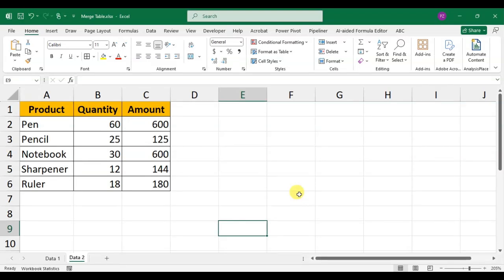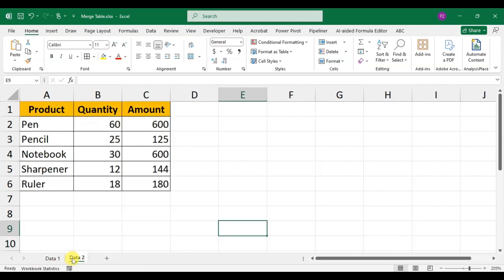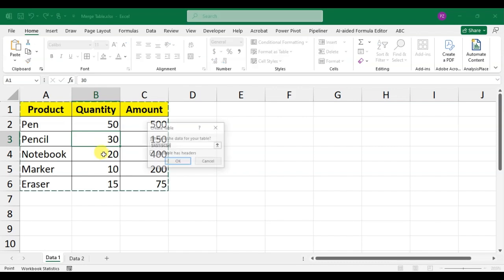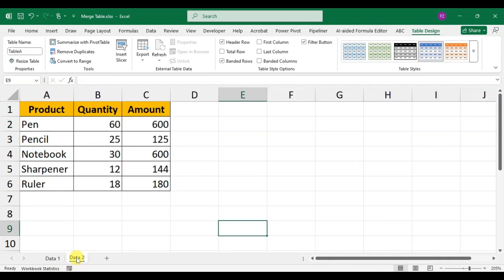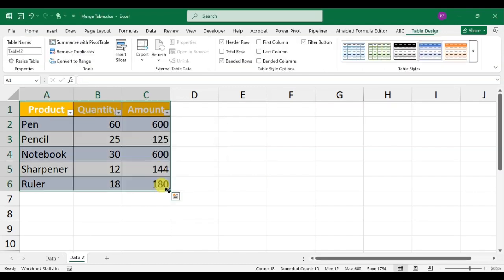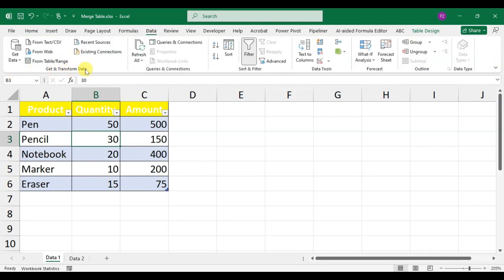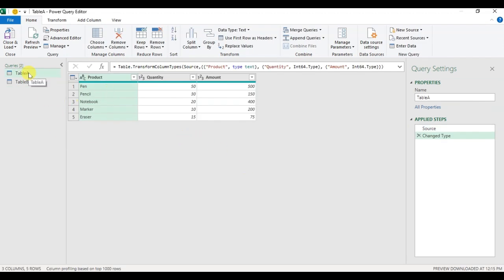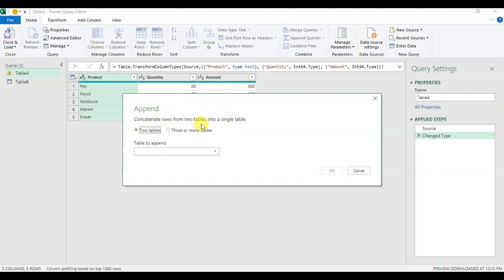How To Merge Tables In Excel From Different Sheets | combine excel tables | combine two tables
how to merge table in Excel from different sheet so let's start is my excel and here you can see I have the two sheet data one and data two here I'm going to merge to both sheet okay so for that data one just select the data and convert this data into table first press control T convert this data into table and here you can see the small direct box create table click on okay and your data is converted into table excel exceltips exceltricks exceltutorial excelshortcuts excelformula combine two tables in excel | data table merge | data table merge r | excel merge tables | excel merge tables from different sheets